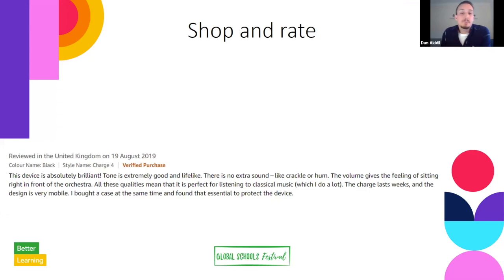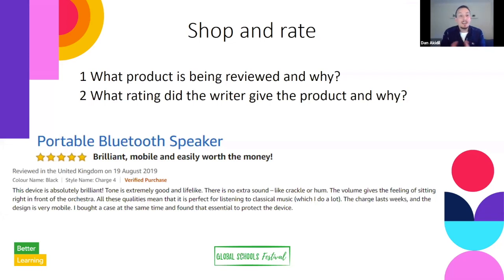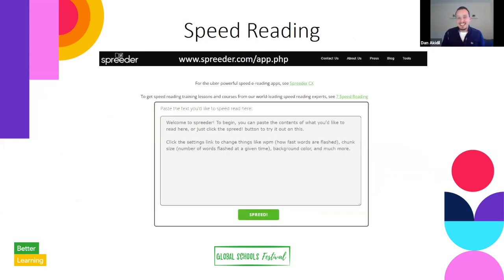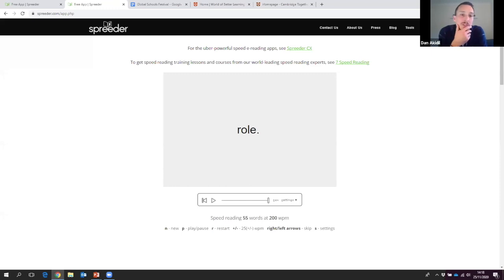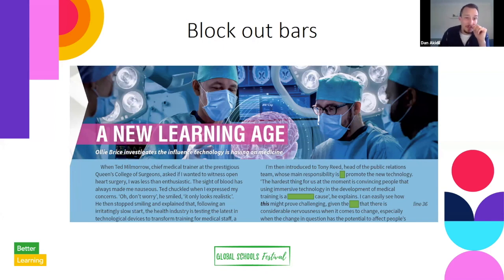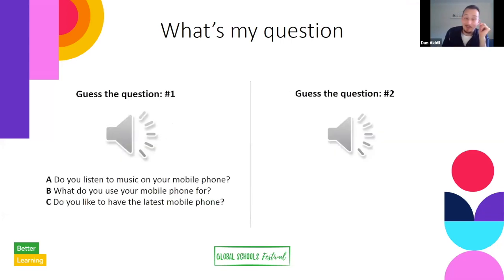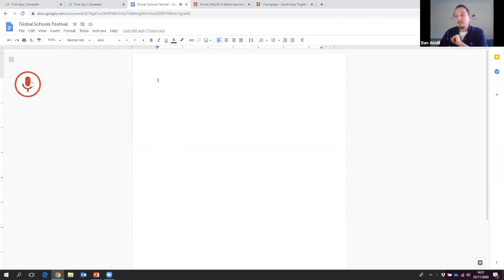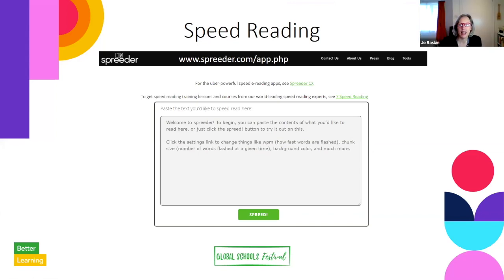Instant ideas for developing exam skills online, offline and somewhere in-between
How do you effectively develop listening, reading, writing and speaking skills for B2 and C1 teenage and adult learners in the digital age? This presentation will provide attendees with some practical activities and ideas for teaching these skills in a face-to-face, blended and remote teaching environment.